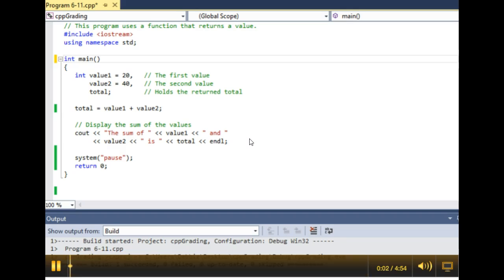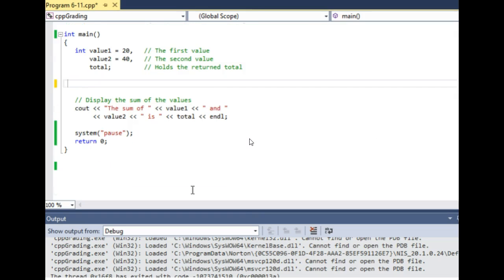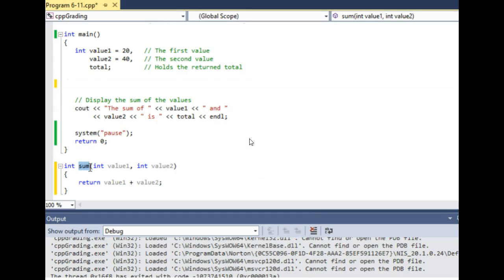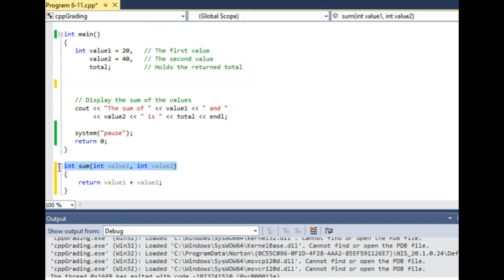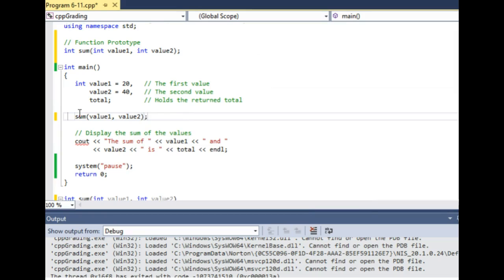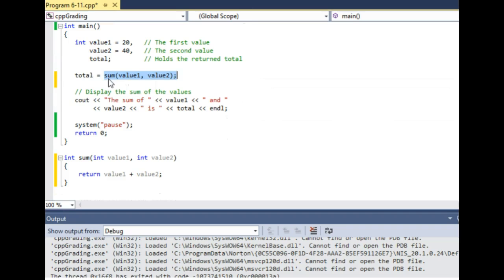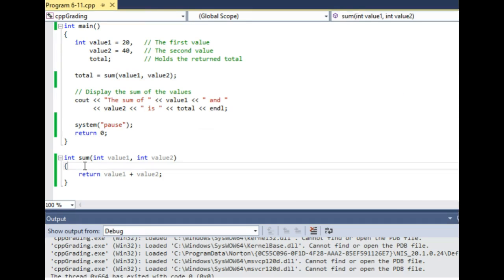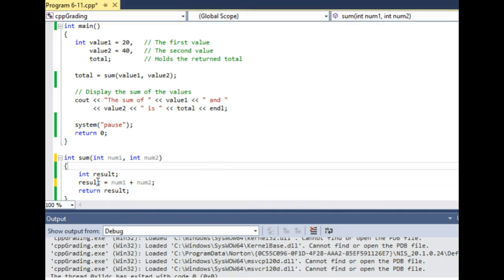Value Returning Functions